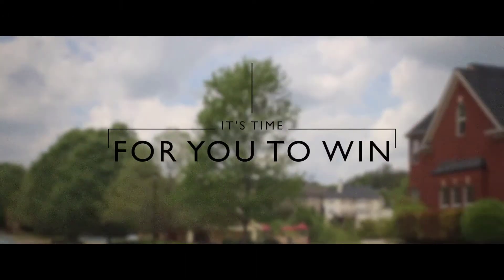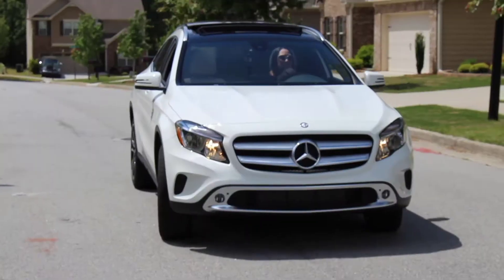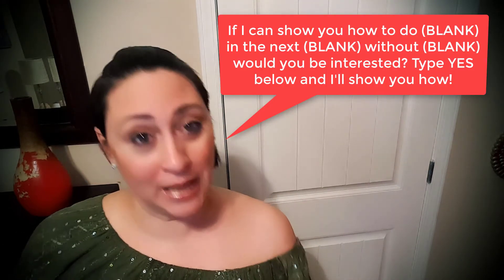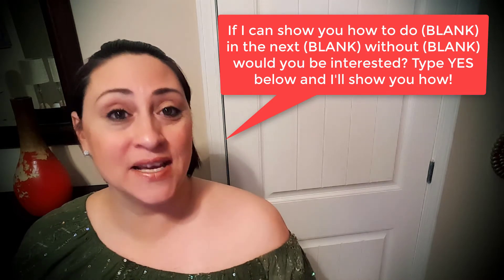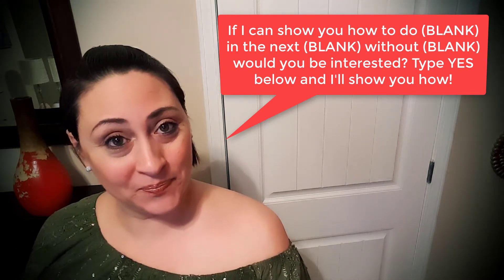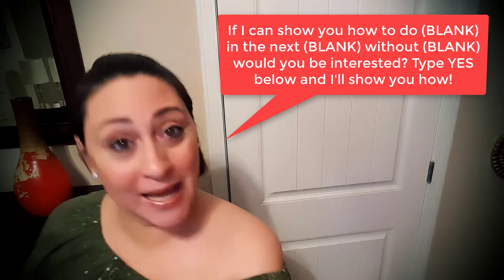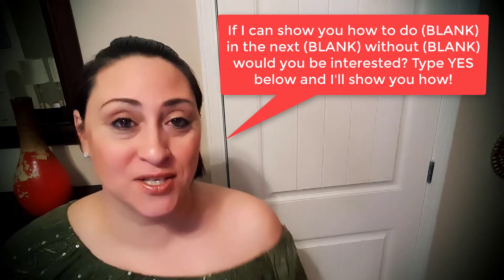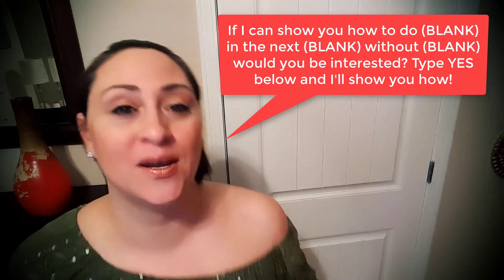5 "Prospecting Sales Tips" That Will Get You More Signups In The Next 90 Days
Wouldn't it be amazing to get signups in the next 90 days over and over and over again?

Heck yeah.

Today I want to share with you five prospecting sales tips that will help you get more signups over the next 90 days.

The very first thing that you're going to have to start doing, like starting immediately, is to start creating curiosity posts.

You see, what most network marketers are doing is they are going out on social media and they're just blatantly plastering images of their products, and their talking about their services and how great it is, and the comp plan, and all of this stuff, blatantly exposing what the company and leaving no room for curiosity.

In order to start having some really major success, you have to start implementing curiosity.

What do I mean about curiosity?

Let me give you an example.

Here's an assignment that I want to give to you right now. After I reveal what it is, go and pause this video, go do it, and then come back and finish watching this video and reading this post.

What I want you to do is I want you to go to your Facebook wall and I want you to type this in and fill in the blank.

Here it goes:

"If I can show you how to do ___ in the next___ without ____, would you be interested? Type yes below and I'll show you how."

You see how simple that is?

If I wanted to promote a shake, let's say for example, instead of saying...

...what I would do is I would say...

"If I can show you how to lose 10 pounds in the next 30 days without killing yourself during a workout, would you be interested? Type yes below and I'll show you how."

Pretty simple.

So, let's get into the 5 prospecting sales tips now...

Start giving stuff out for free. Start creating content that will attract your target market and start giving it away for free.

Remember in last week's video where we talked about collecting a name, email and phone number?

Start doing that.

Last week we talked about creating mini-funnels to start generating leads and sales. If you didn't watch that video, you can catch it down below. I'll leave the link right below.

In the video above, I totally missed #2...lol

2) Have Conversations With People.

Start talking to people. When you have conversations with people and you are asking the right questions, and you're building relationships and rapport, amazing things start to happen.

People start getting to know you, like you and trust you.

I've sponsored so many people just from having chat conversations on Facebook. And you can too!

3) Ask for the name, email, and phone number.

4) Follow-up.

These people are giving you their name, their email, and their phone number.

But what are you doing with them?

Most people will just let it sit there and say...

"Hmmmm, I don't know what to send to my list."

Because now they're on your list and you don't know what to say.

Guess what?

Start talking to your prospects. This is one of the best prospecting sales tips I can give you.

They're on your list.

They gave you their name.

They gave you their phone number in exchange for that freebie.

Go and connect with those people now. It's called follow-up. Remember, the fortune is in the follow-up.

5) Ask for the sale.

For example, let's say all week, Monday through Thursday, you were just adding value, just putting massive value on social media, sending massive value to your list.

Now Friday comes, and it's time for the pitch.

You've added this major value and now you want a sale.

Most people will just sit there and wait for the sale to come in.

What you really need to start doing is asking for the sale.

Tell them to buy, why they need to buy.

That's the point where you can start talking about all the benefits and things that they're going to be getting. Start asking for the sale.

Grab my free training. How To Do Cold
Market Prospecting On Social Media!

I'll see you on the next post!

Easy Sales Techniques to Find Warm Sales Leads Everyday: Sales Prospecting Tips and Techniques